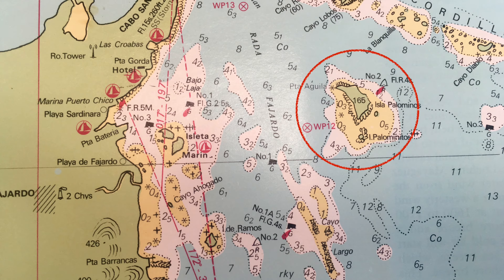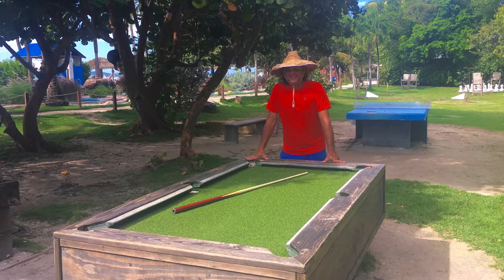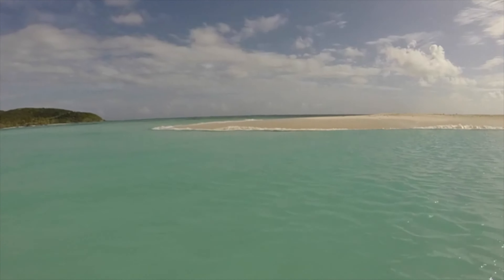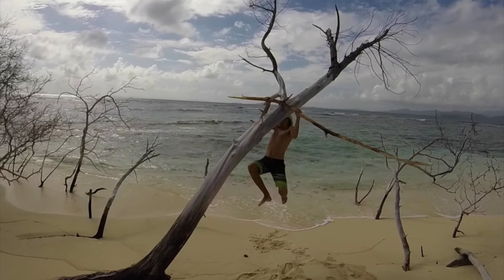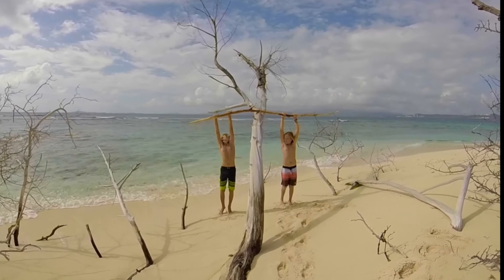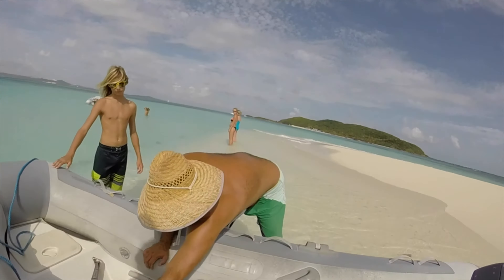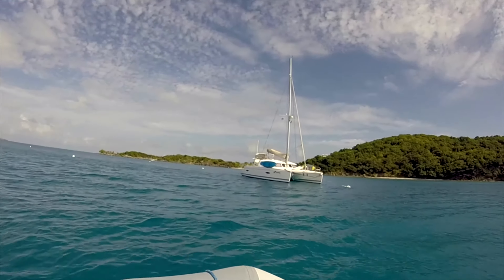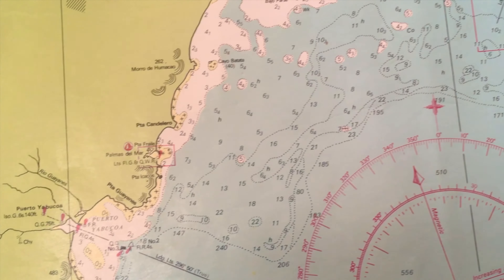7b, Tyler's Life - Isla Palominos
#10 - Exploring Puerto Rico

From Culebra we have a nice downwind sail and anchor at Isla Palominos, which is about 4 miles off the coast of Puerto Rico. We have fun exploring this private island and dingy over to a little sandy spit called Isla Palominitos, where we fly the drone.

Hi, I'm Tyler, and I live on "s/v Sail Pending" with my Mom and Dad. We've sailed down the ICW and through the Eastern Caribbean Island chain and now we are planning to cruise through the Western Caribbean and beyond.

Over the years my parents have taught me our boat systems and now I am the one who runs the boat. (With their supervision of course). Running a boat and knowing the systems is pretty straight forward to me, because this is how I have grown up.

My parents were both commercial pilots and flight instructors and they say that you don't really understand systems and maneuvers until you are able to use words to explain them to others. So, now they want me to be able to teach others about our systems and operations pertaining to running a boat.

That is why I am making these videos. It's part of my "boat schooling" curriculum.